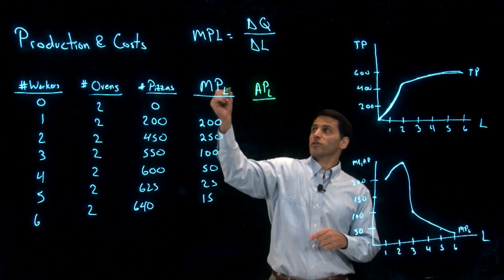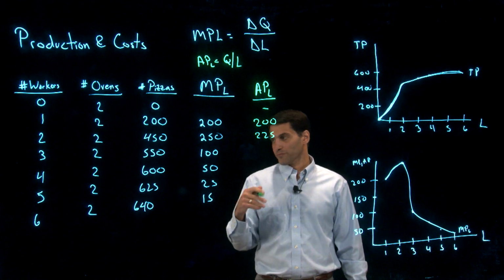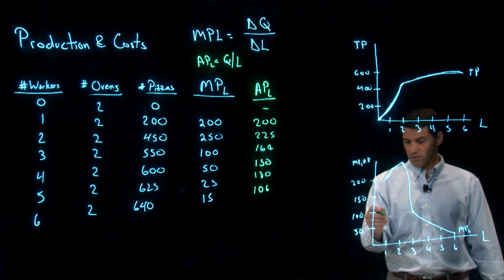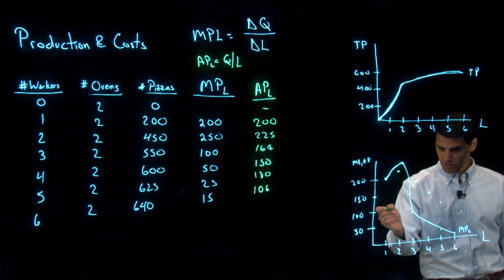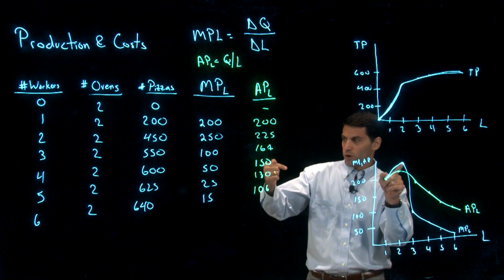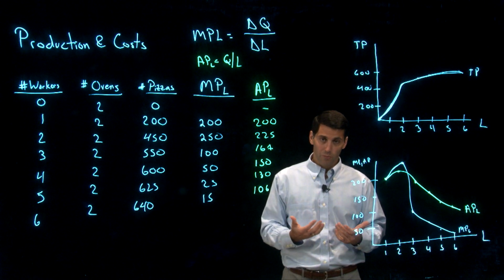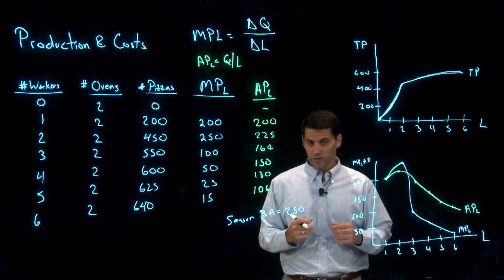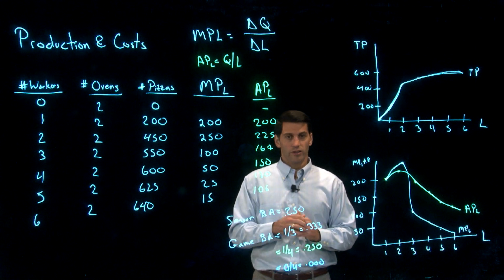Marginal Product & Average Product